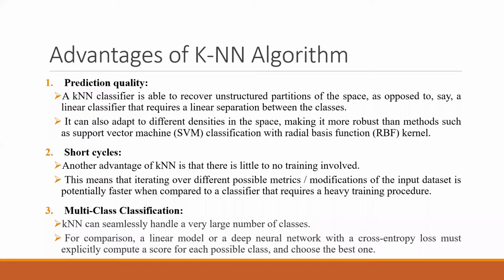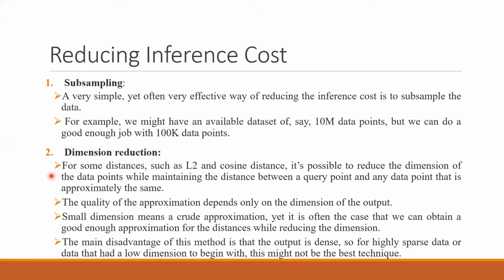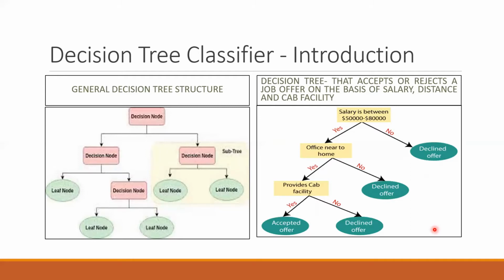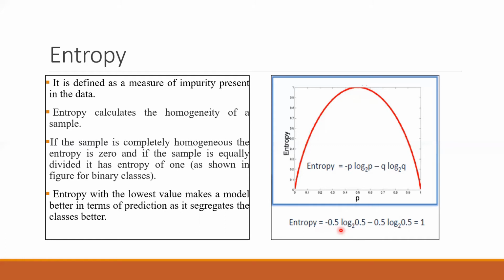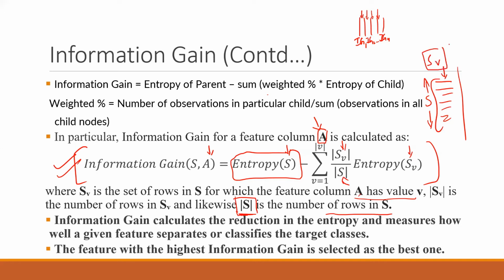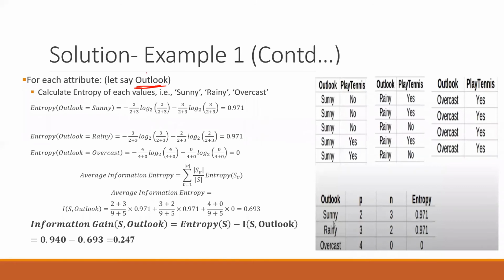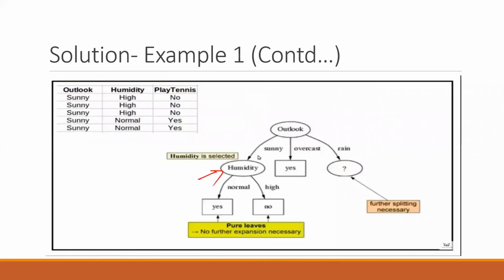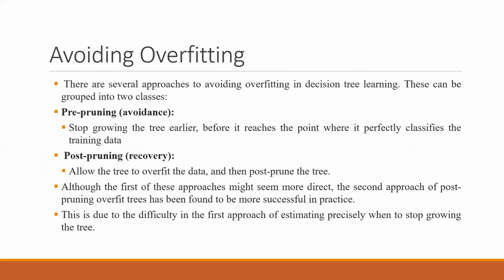Lecture 18 - K Nearest Neighbour Continued and Decision Tree (ID3) Introduction | Dr. Sahil Sharma